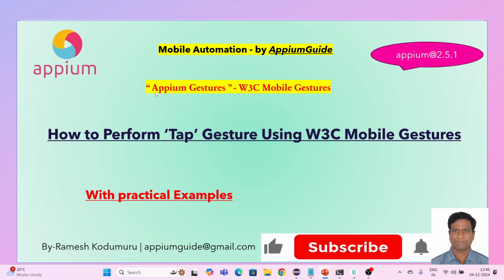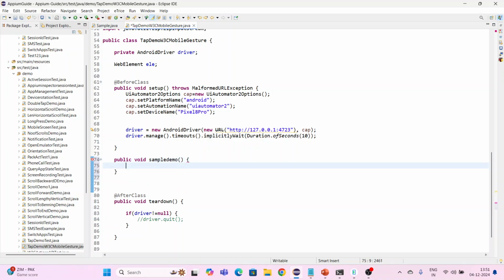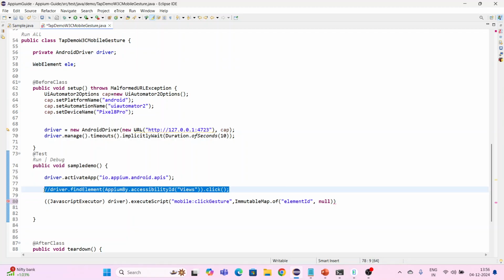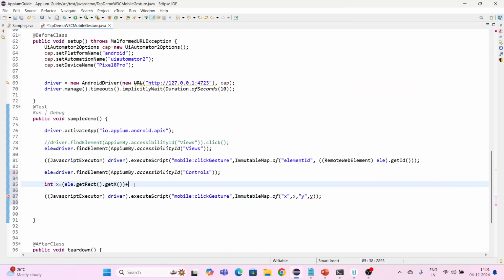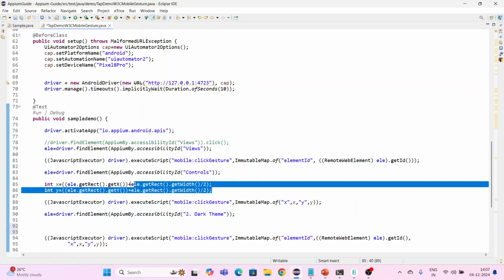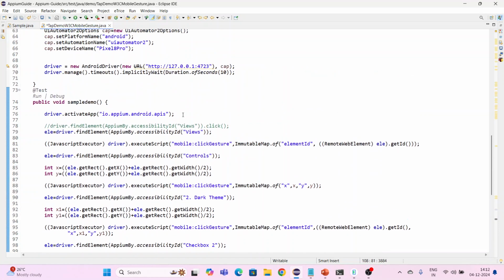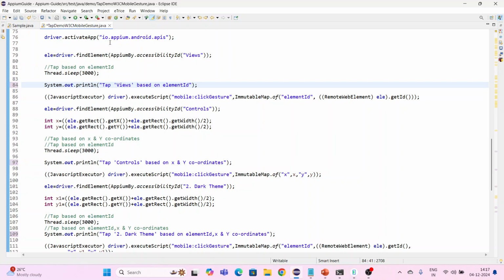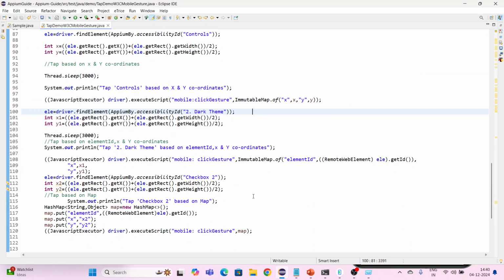4.Appium Gestures -Implementing Tap Actions with Appium Using W3C Mobile Gestures